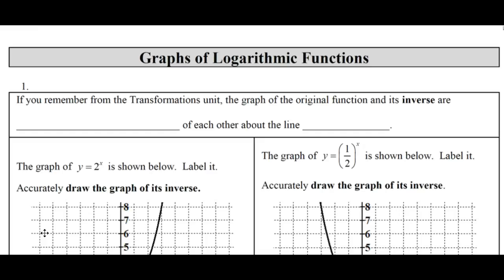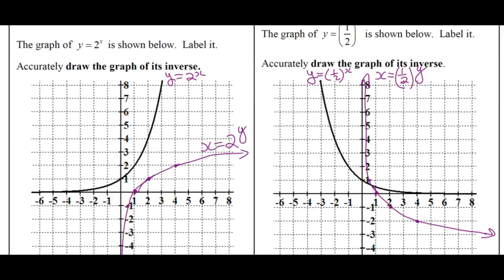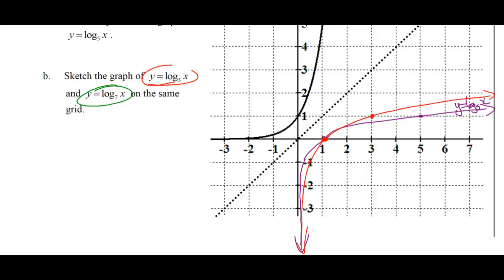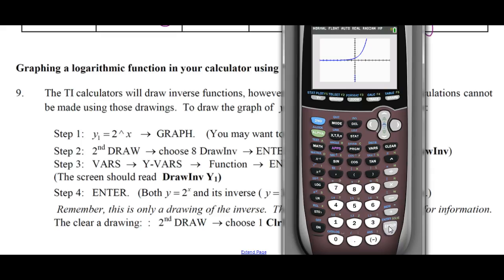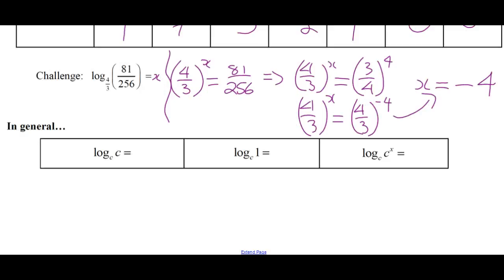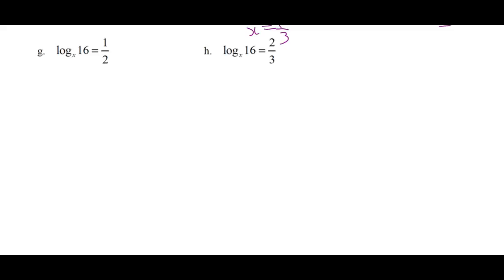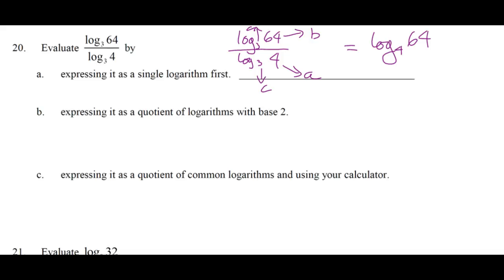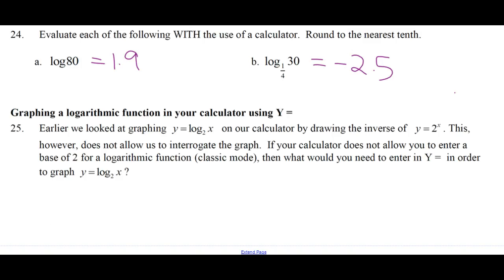Graphs of Logarithmic Functions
HWW Math 30-1 Graphs of Logarithmic Functions